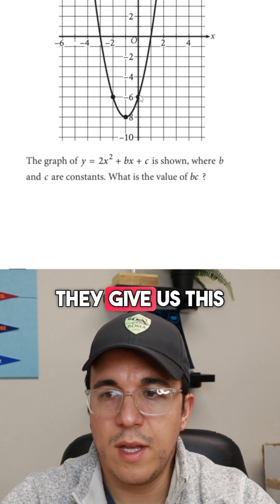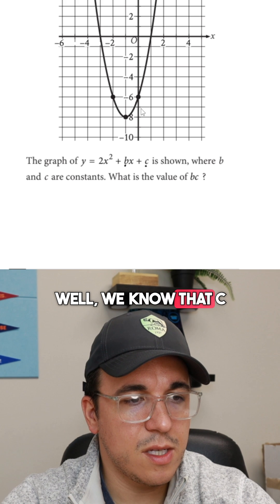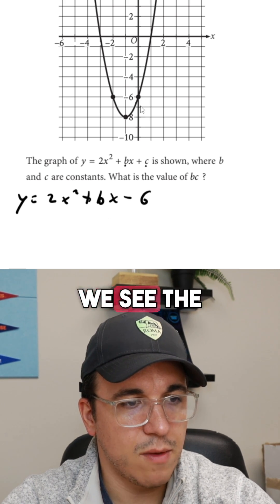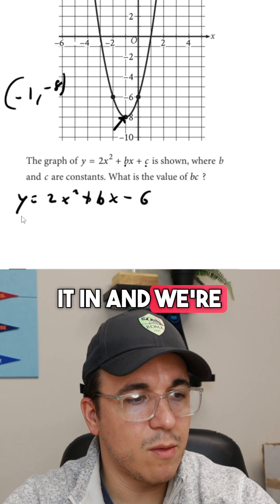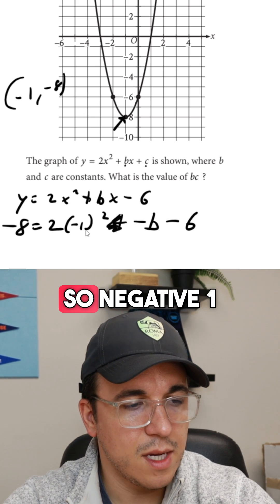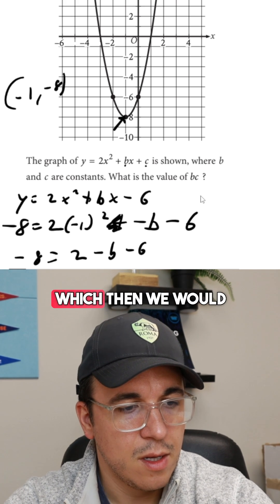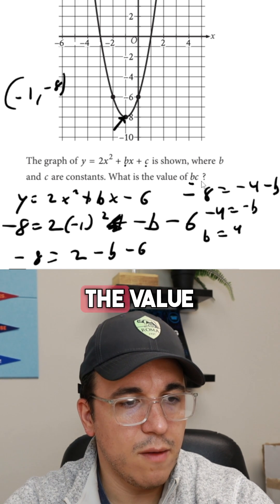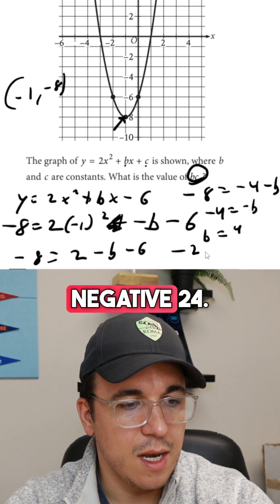Always remember to go back to the problem!